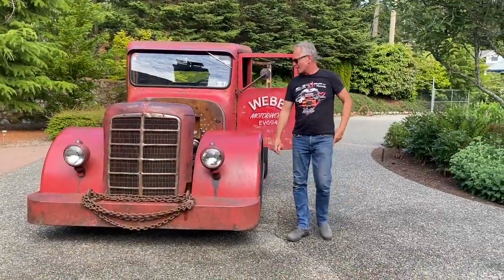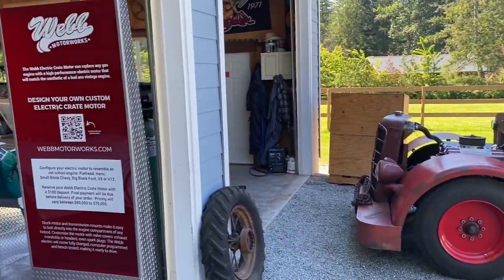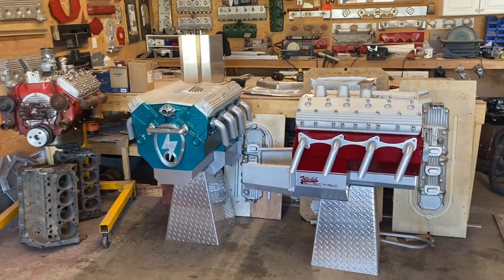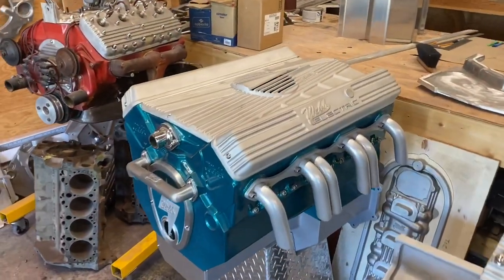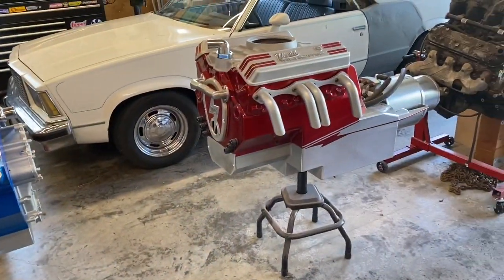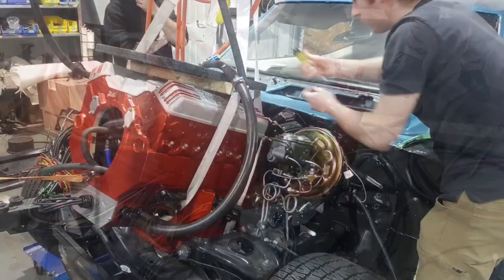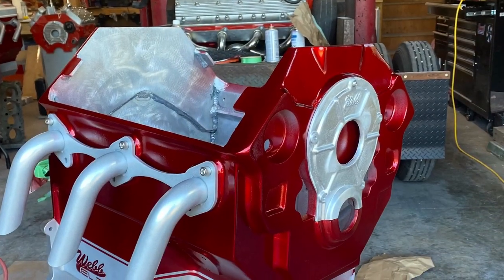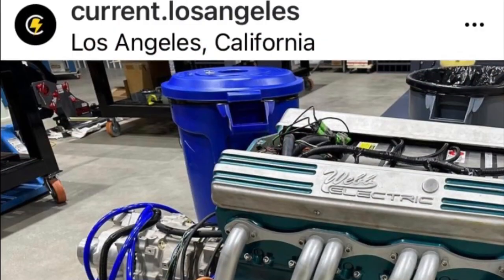Electric Crate motors that look like real gas engines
Electric crate motors that look like real V8 Engines. Also the 4 cool cars we put them in